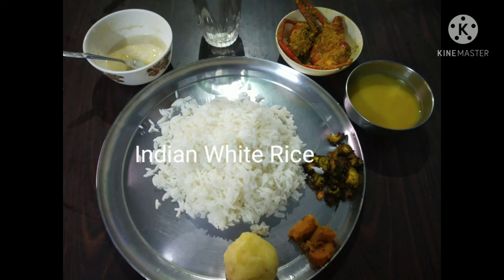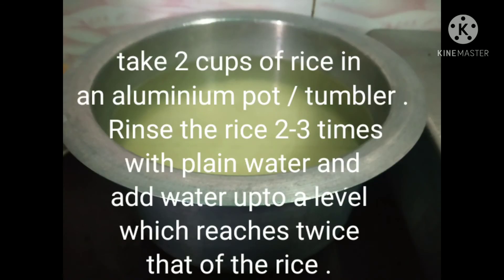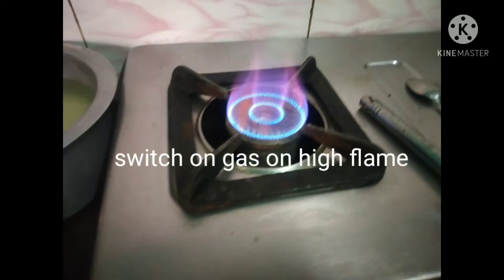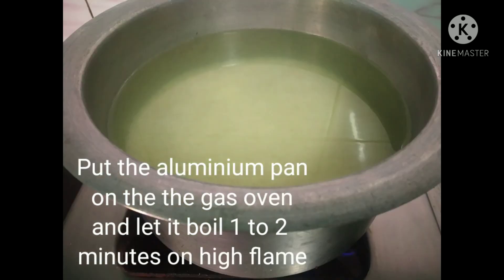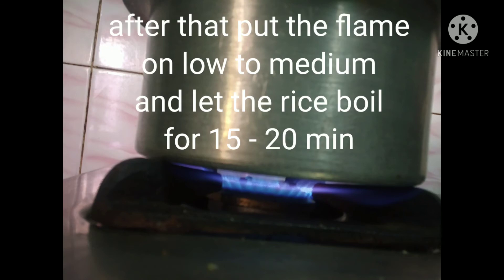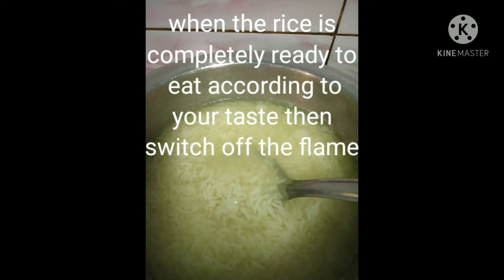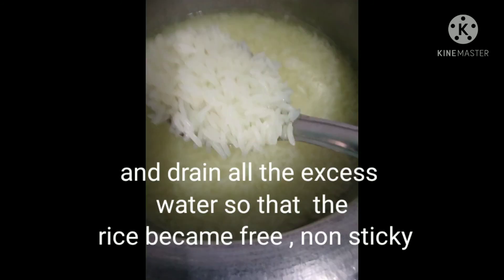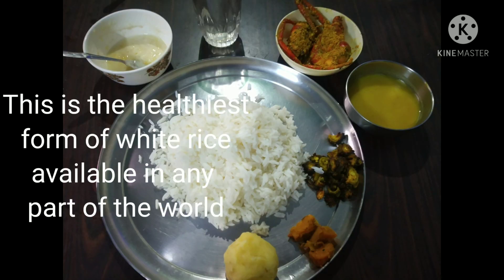Indian White rice বাঙালি সাদা ভাত